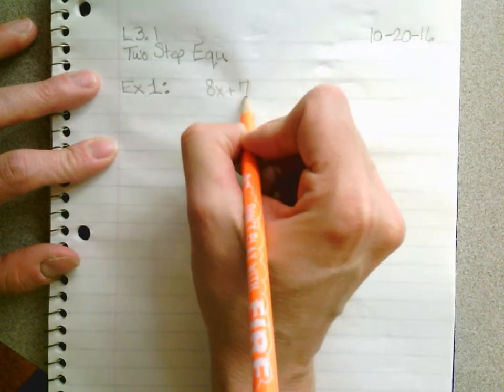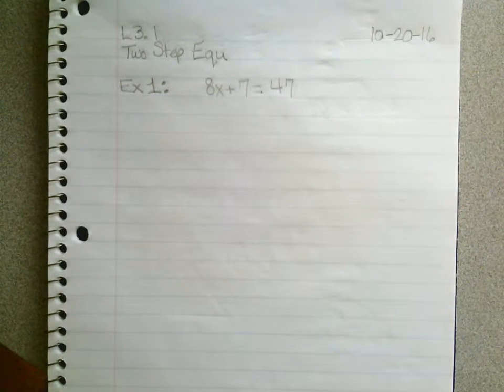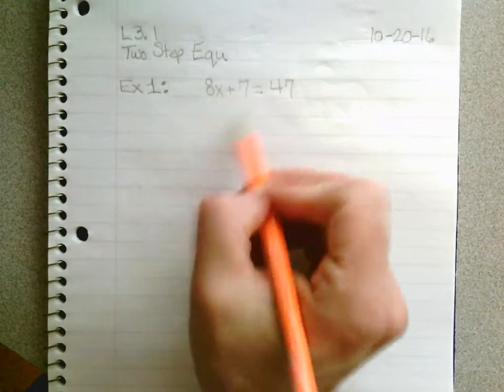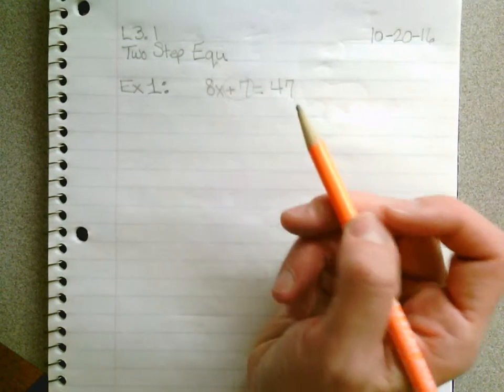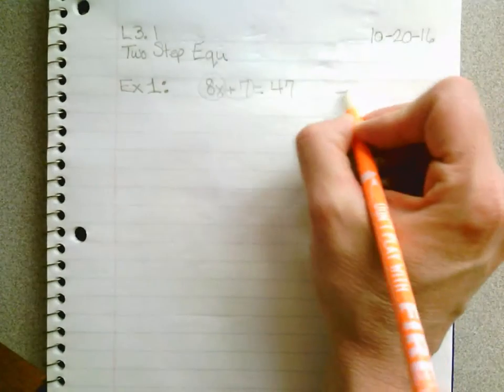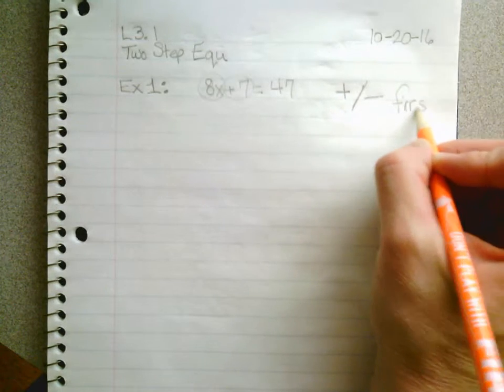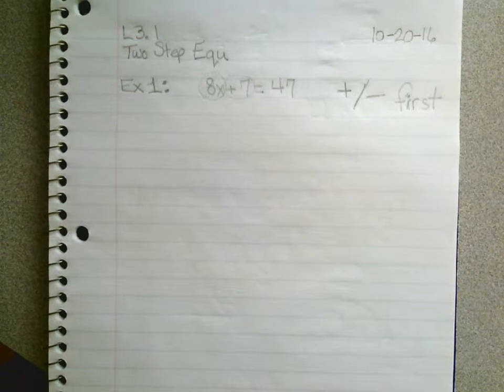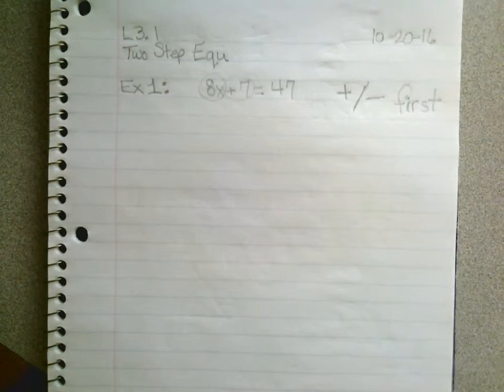L 3.1 Solving two step equations